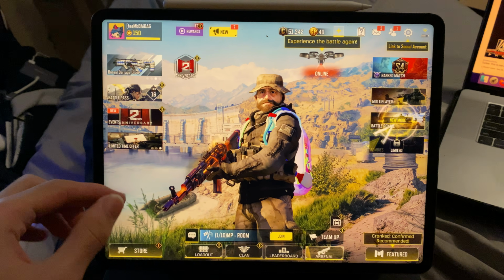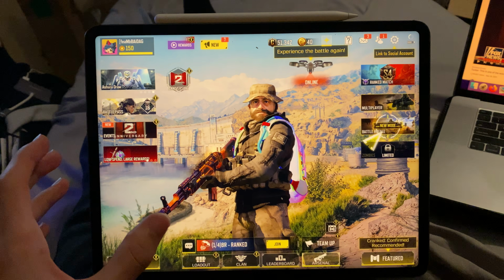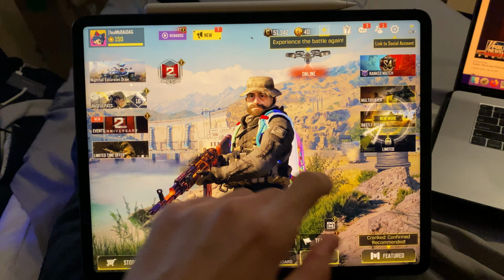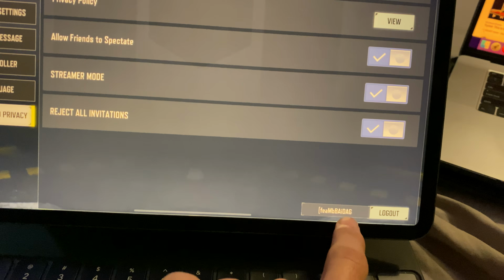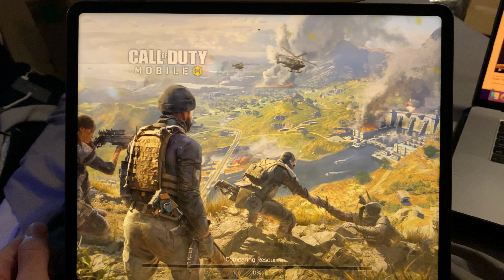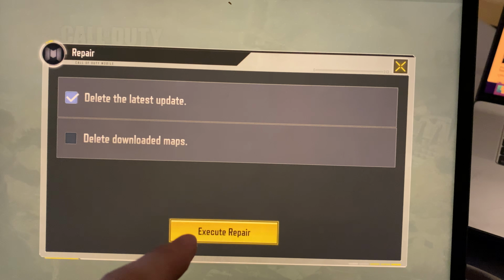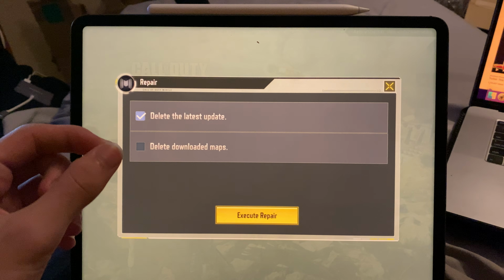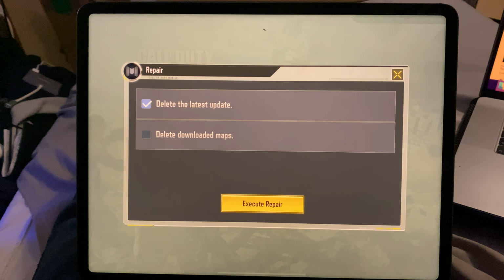How To Fix COD Mobile Audio NOT working as intended! [missing sounds]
🔥 LATEST iPhone Deals! [2021]